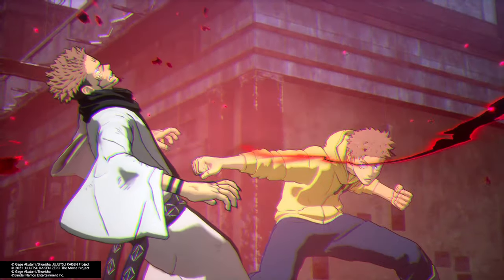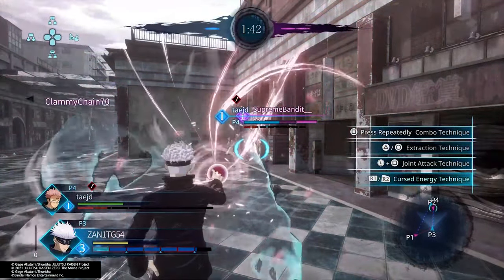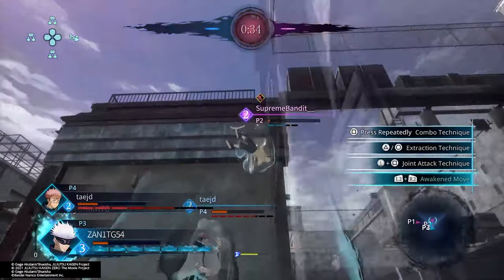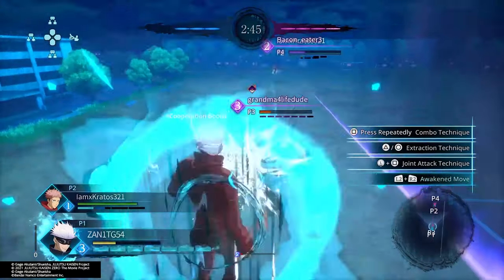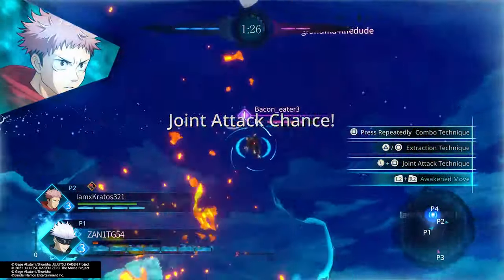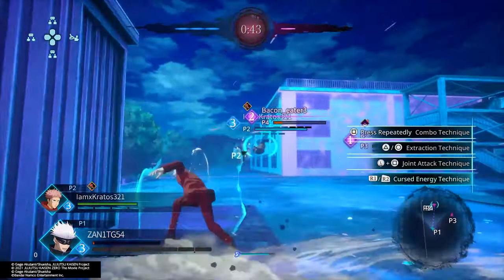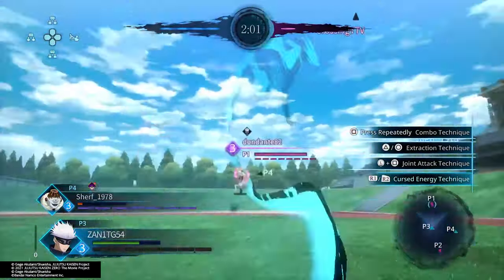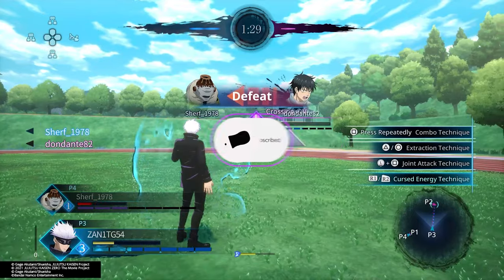A FEW MORE JUJUTSU KAISEN CURSED CLASH TIPS FOR BEGINNERS